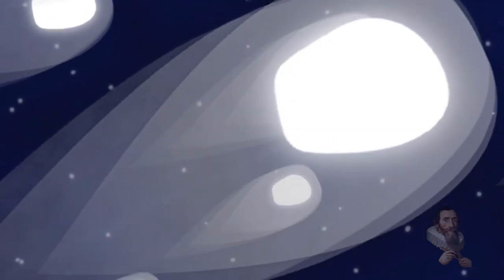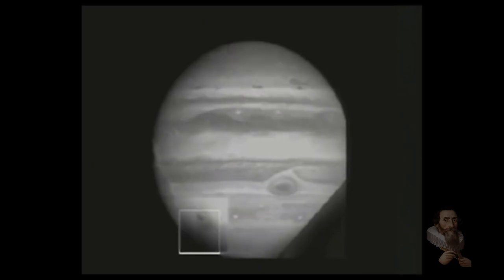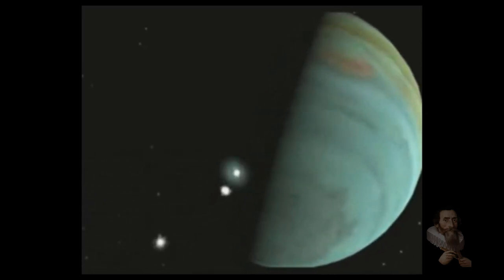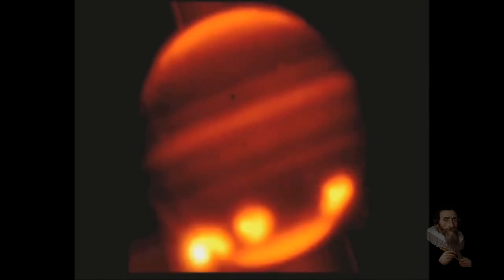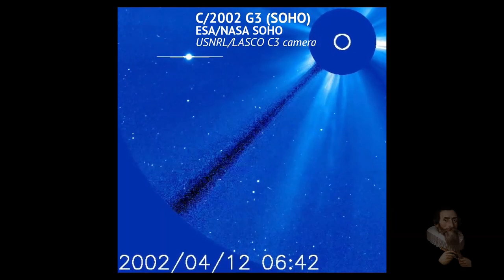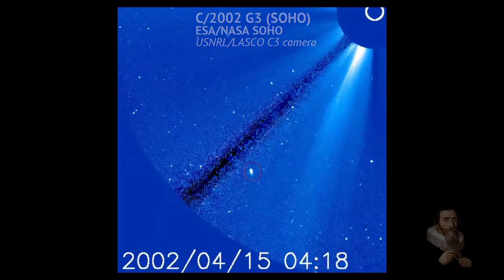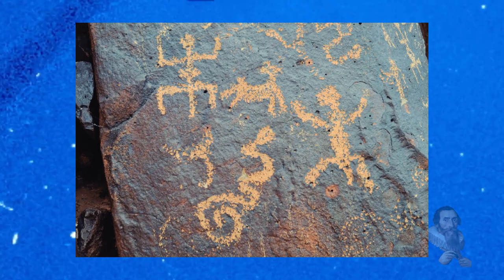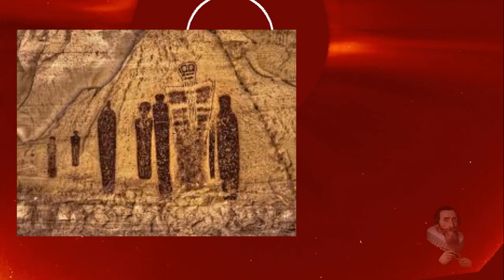Was The Planet Venus ONCE An Erratic COMET?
Recommended Content: They Saw IT In The Sky I They Saw IT In The Sky II